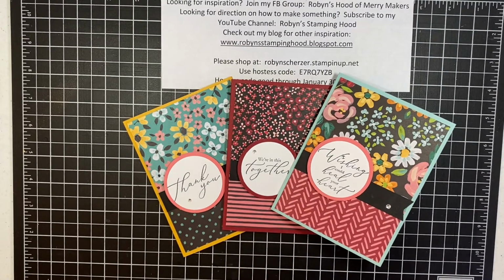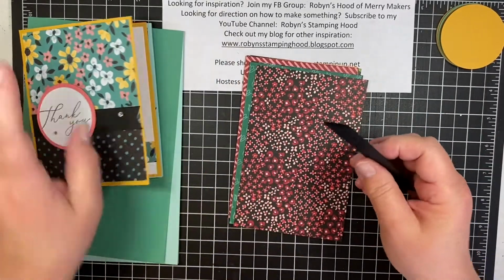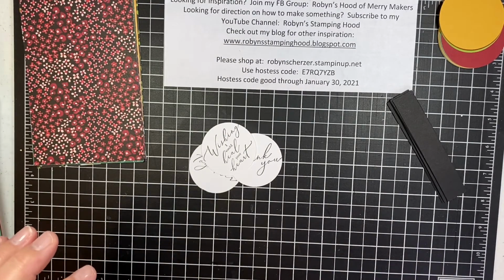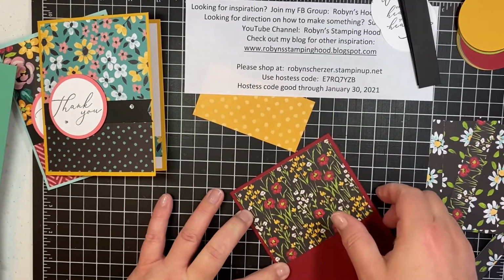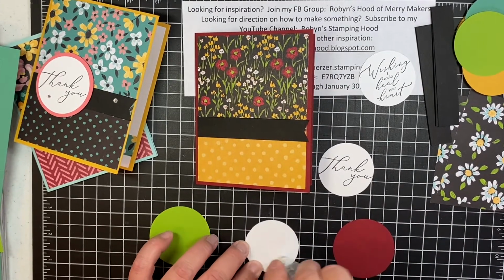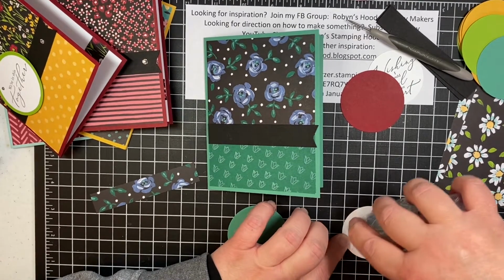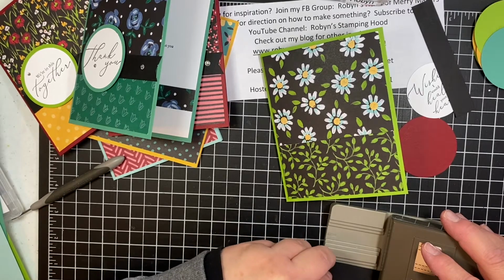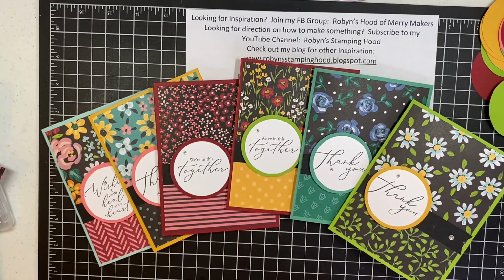Stampin' Up! Flower & Field SAB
See how to make 72 cards with a package of the beautiful FREE Field & Flowers and the Heal Your Heart Stamp Set.